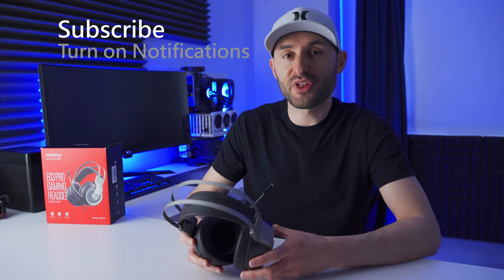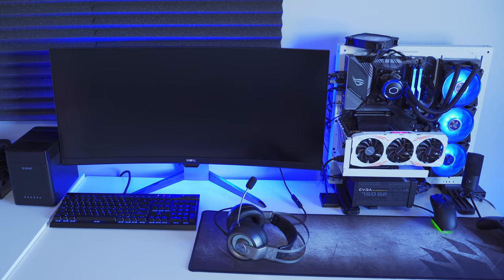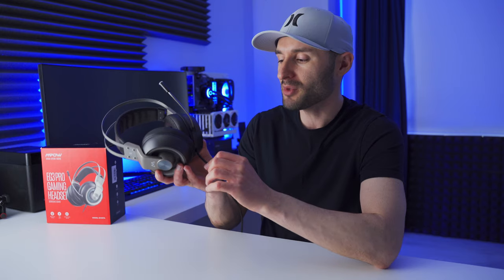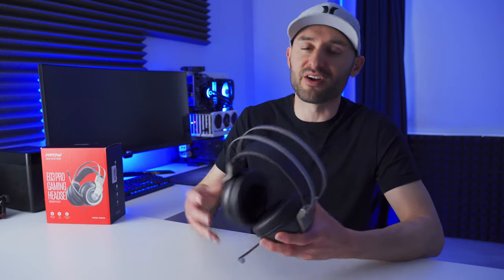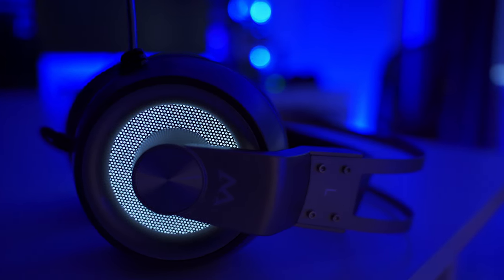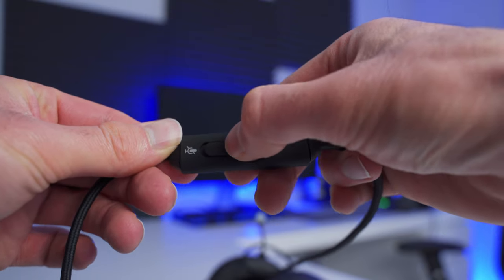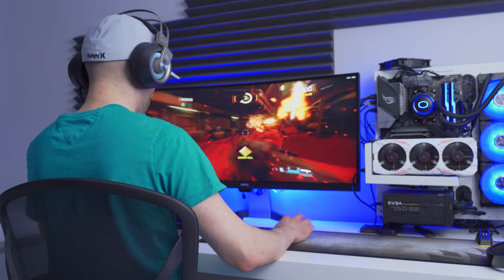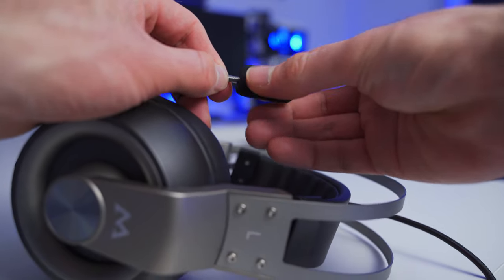MPOW EG3 Pro Gaming Headset Review and Mic Test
MPOW is a manufacturer of audio products and the EG3 PRO is one of their gaming-focused options.  We take an up-close look at the EG3 PRO and examine its build quality, audio performance and microphone quality.  With an attractive build and affordable price tag, the EG3 PRO Gaming Headset from MPOW is a decent choice for gamers on a budget.

Product Featuers:
Multi-platform Compatible: PC and Mac,  Playstation 4, Xbox One controller with the 3.5mm jack, Nintendo Switch and mobile devices with a 3.5mm connection.
Drivers: Dual 50mm
Frequency Response: 20Hz - 20000Hz
Microphone Sensitivity: -38 ±3dB